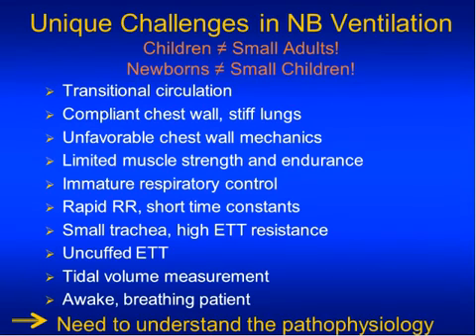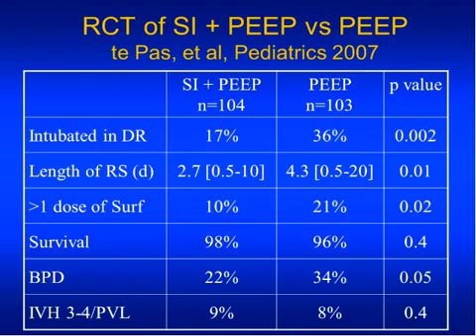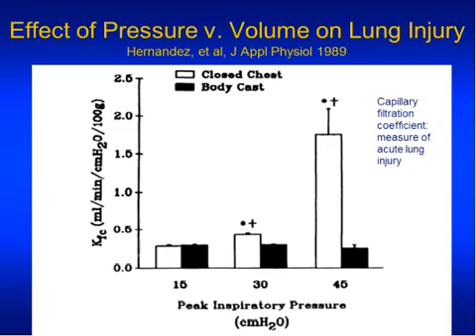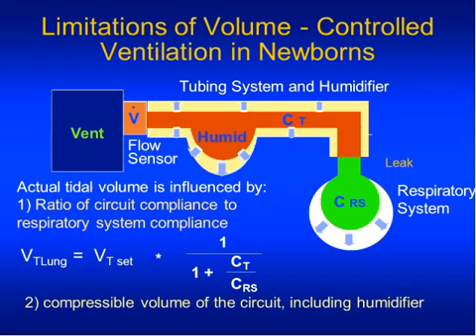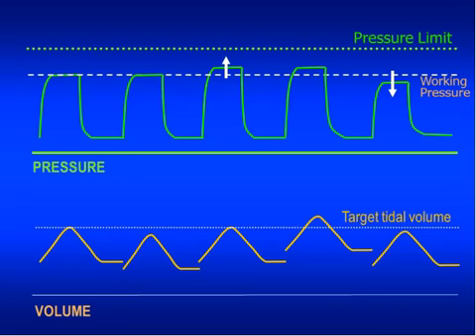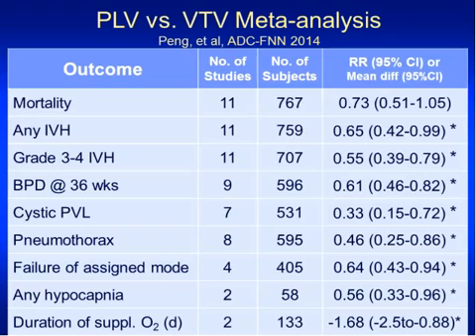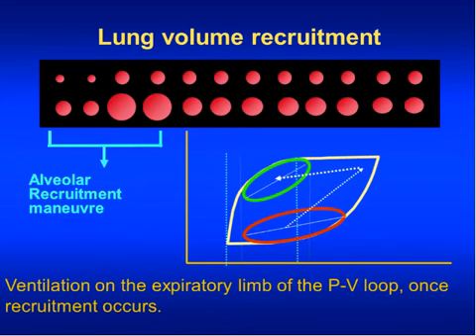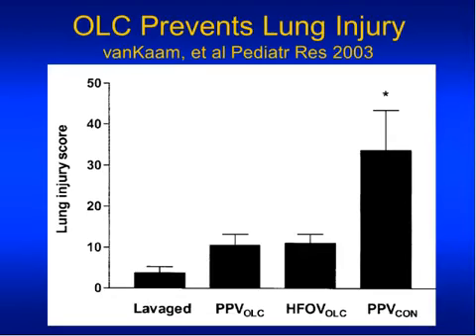Lung Protective Ventilation Strategies in Neonatal Ventilation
(Unedited)  A webcast on this topic provided by the AARC.